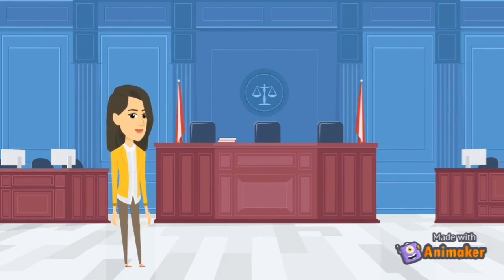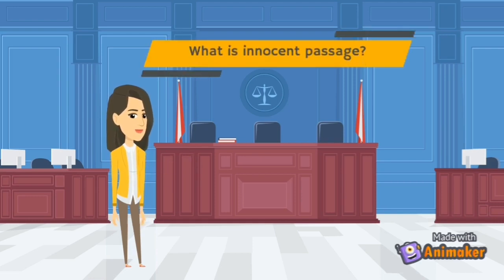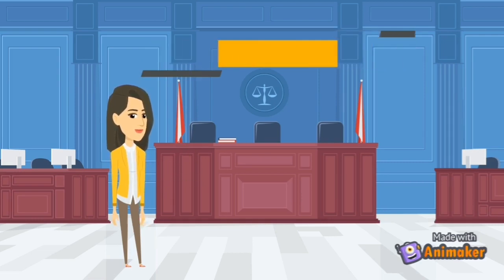Illegal fishing boat from China entered Natuna Waters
International law of the sea
Innocent Passage - Group 8:

Elvianti (1751071)
Adini Dwi Putri Marzukizan (1751094)
Eny (1851101)